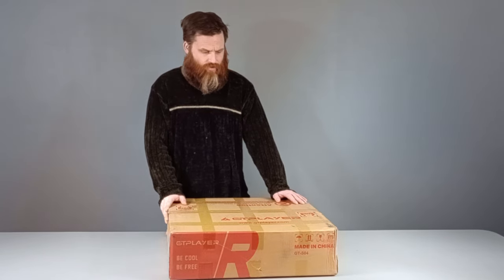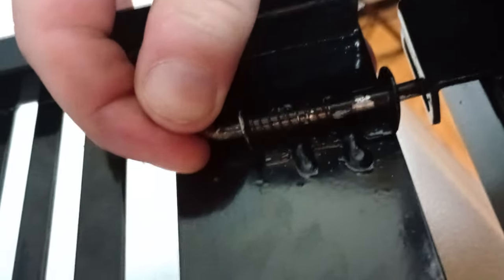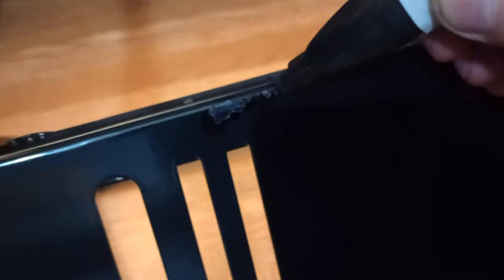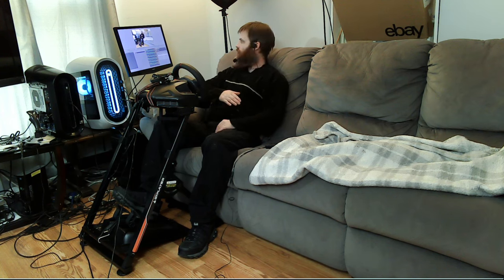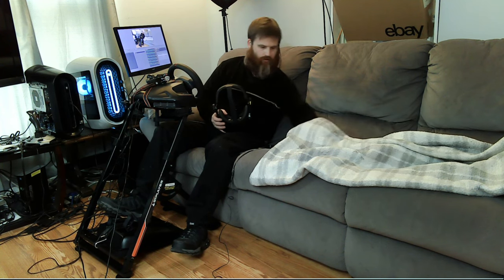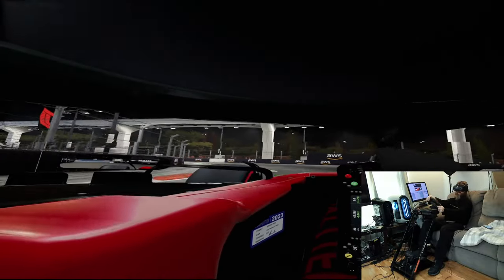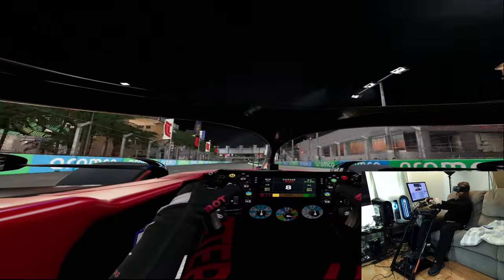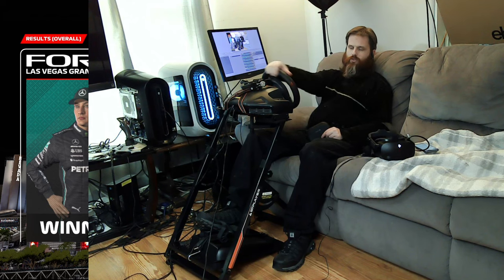GTPLAYER GT-S04 Racing Simulation Sim Wheel Stand for PC Xbox Playstation Race Simulator Review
In this video I review the item